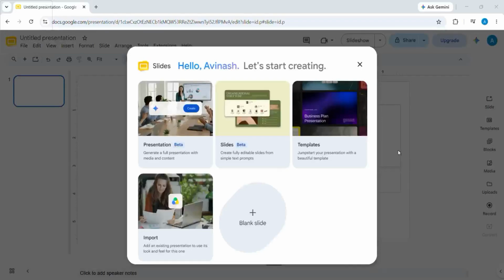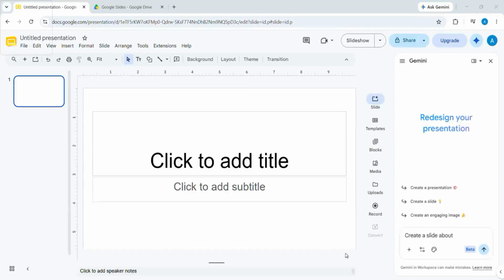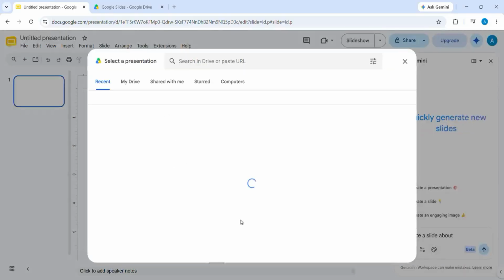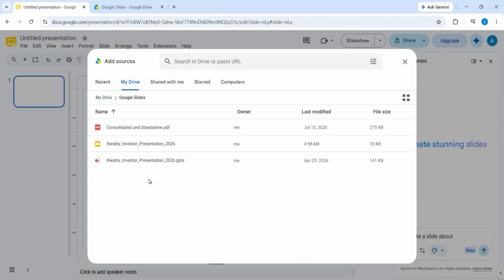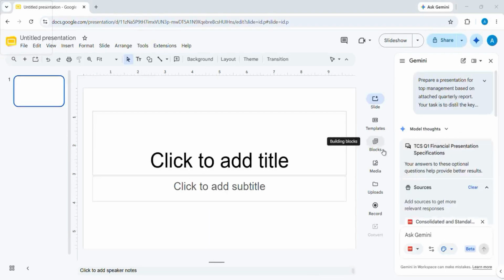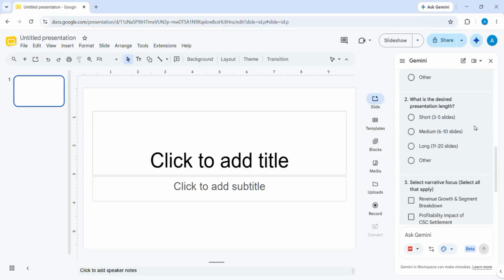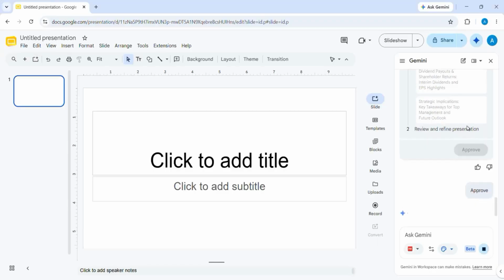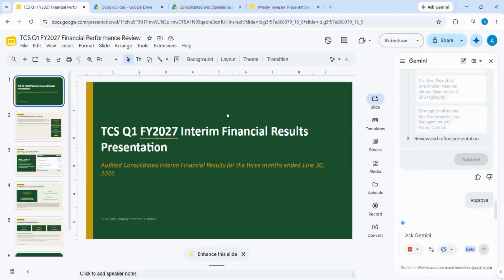Stop Making Slides Manually! (Use Gemini in Google Slides)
Creating presentation decks manually takes hours. In this step-by-step tutorial, learn how Google Slides' built-in Gemini AI can generate complete executive presentations from raw financial PDFs and brand template references in minutes.

📌 Video Highlights & Timestamps:
[00:00:01] Intro: Why AI slide tools are finally getting good
[00:00:35] Setting up Google Slides with Gemini AI
[00:01:31] Step 1: Uploading a Reference Presentation for Brand Style
[00:02:04] Step 2: Attaching Data (TCS Quarterly Earnings PDF)
[00:02:22] Step 3: Writing an Executive Prompt for Gemini
[00:03:16] Step 4: Fine-Tuning Information Density & Slide Structure
[00:04:17] Reviewing the Final AI-Generated Deck

💡 What You'll Learn:
- How to keep your brand formatting when generating AI slides.
- How Gemini analyzes raw earnings report data to build executive summaries.
- Customizing presentation length and focus areas before rendering.